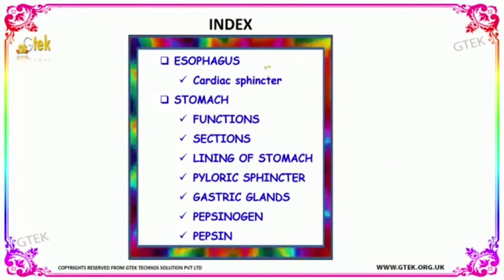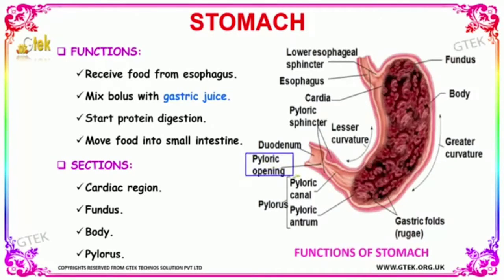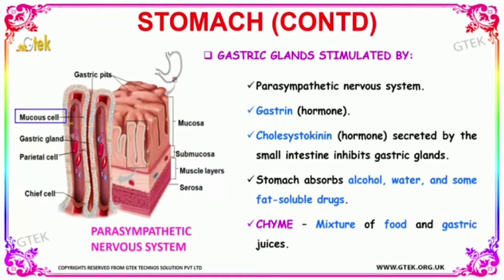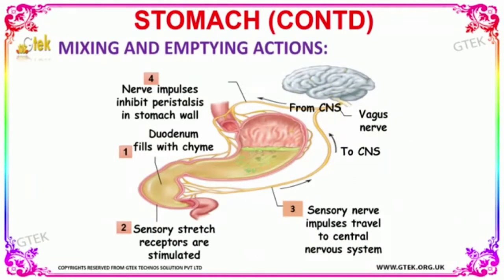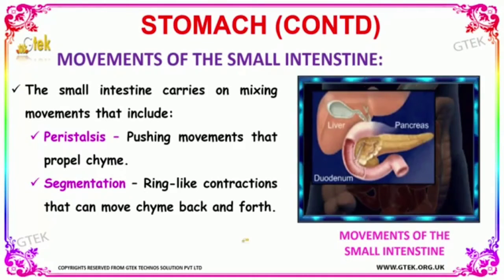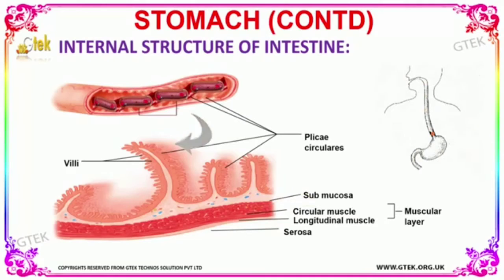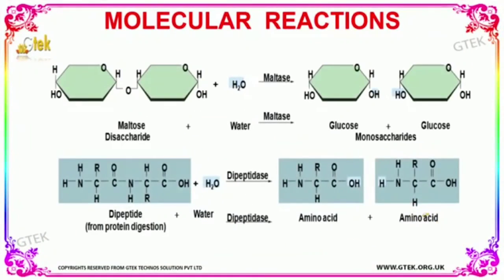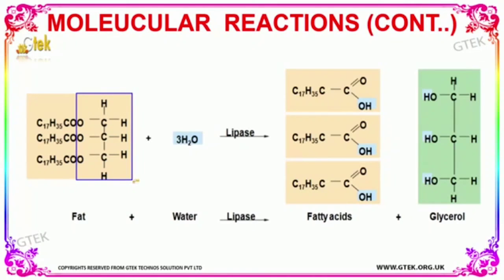Esophagus and stomach Digestive System class 6 to 12 cbse neet exam | Web Series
Check out better source to practice for NEET 2020 Biology exam by solving these important questions from chapter 02 Biological Classification, Class 11th. These important questions are based on previous session exams and prepared by subject experts.

We selected the most important question patterns which are continuously being asked in NEET previous exam question papers. These questions will definitely help students to understand the exam pattern and boost score in NEET 2020 exam.

Get started for your NEET Preparation with Web Series. Web Series courses will help students to boost for your NEET preparation to perform best in exams and achieve a good rank. Our courses includes.

Biological Classification | NEET Biology Important Questions | Web Series

BiologicalClassification neetpreparation class11 Class12,biology#Web Series English # Hindi#Vol-1#Biotechnology#Principles#Biotech#Cell#The Unit of Life Full Chapter#Esophagus and stomach#Digestive System